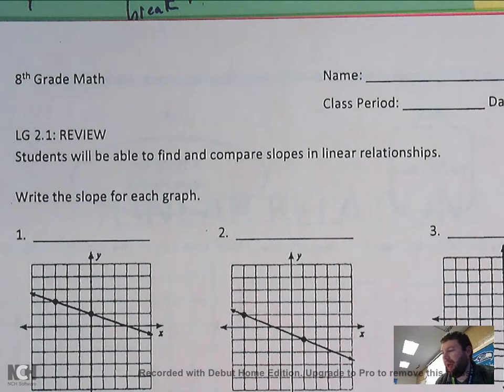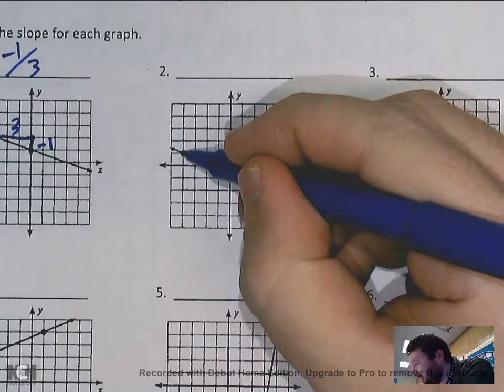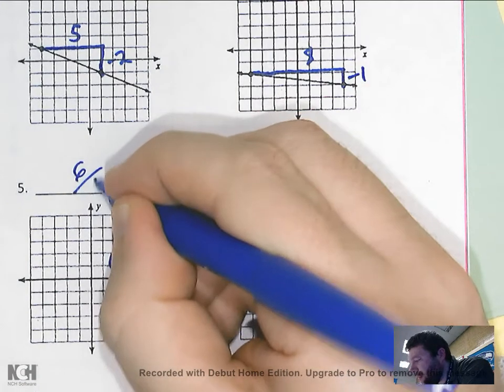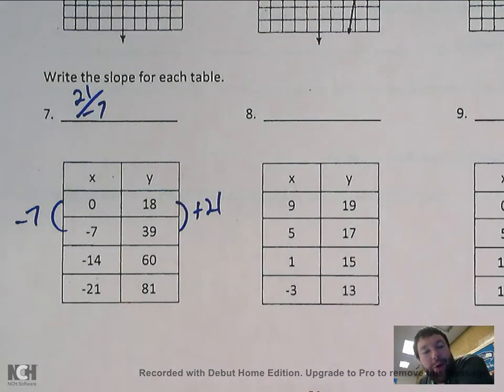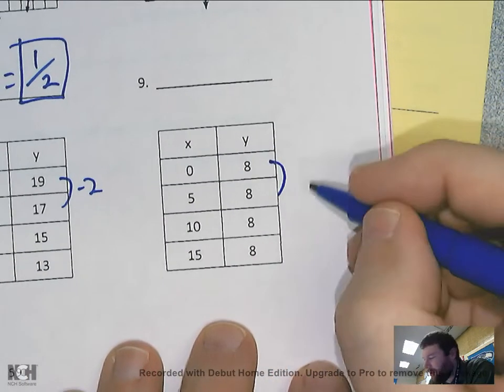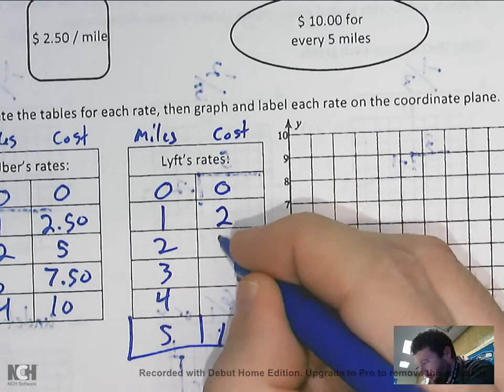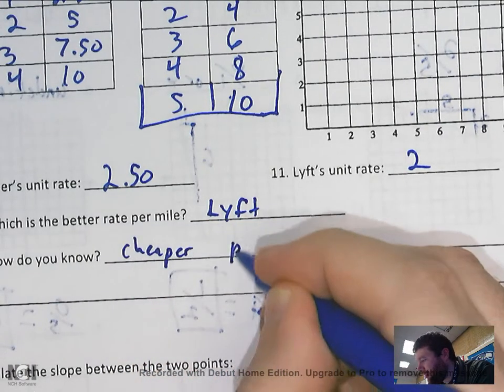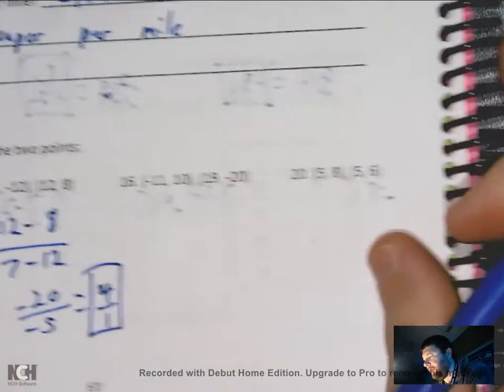Slope Test Review